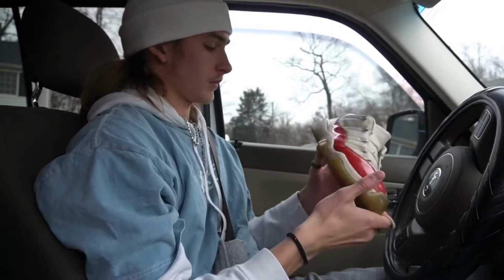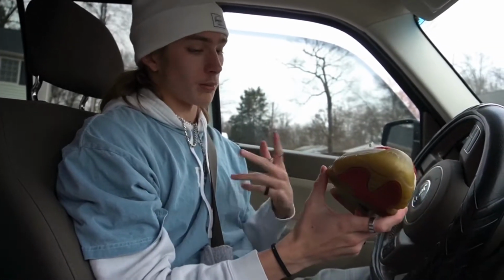RESTORING THE DIRTIEST JORDANS EVER!!!